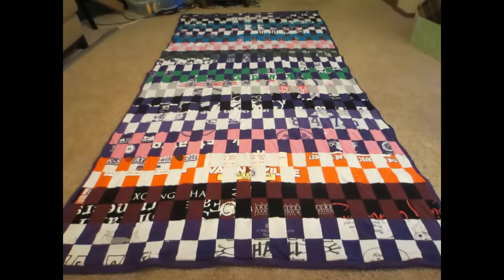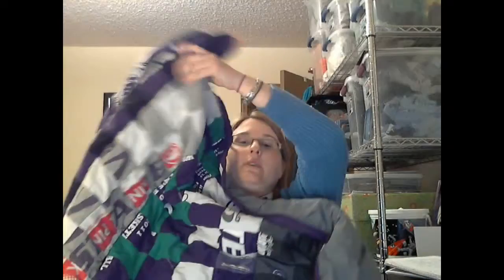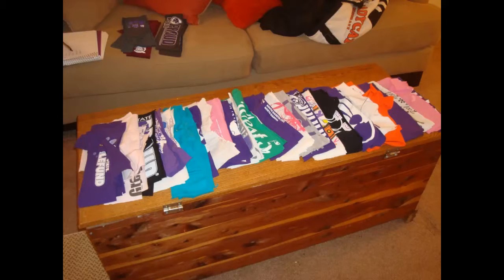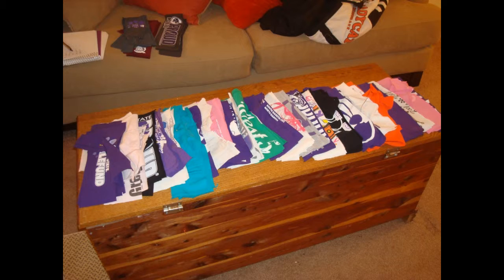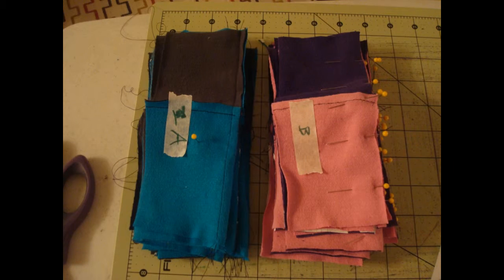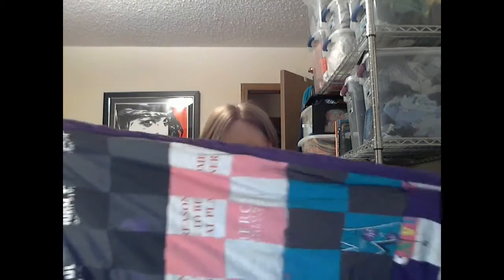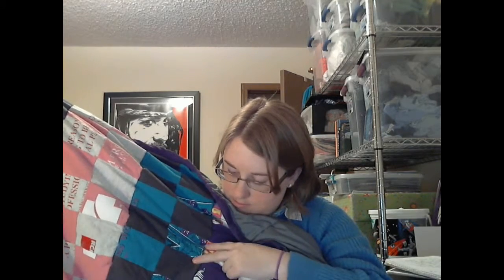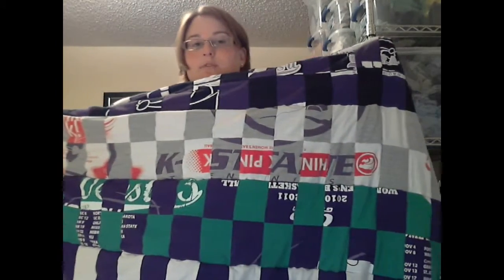K-State Checkerboard T-Shirt Quilt (Quilt #4)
This is my Kansas State University checkerboard t-shirt quilt. This video details the steps I took to develop this quilt.

for written instructions and a pdf guidebook.